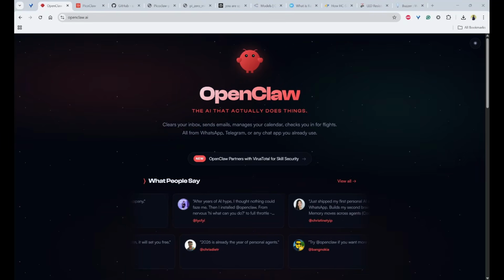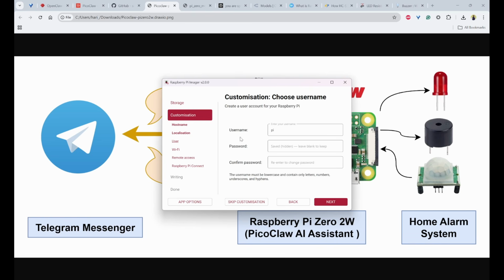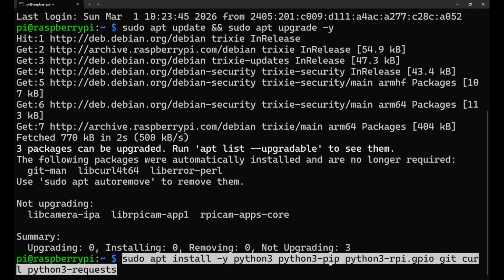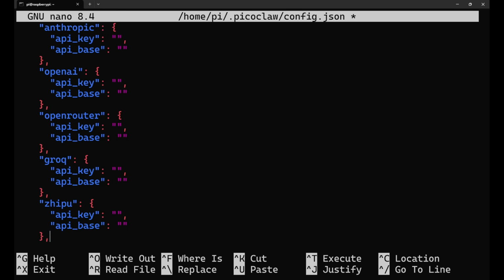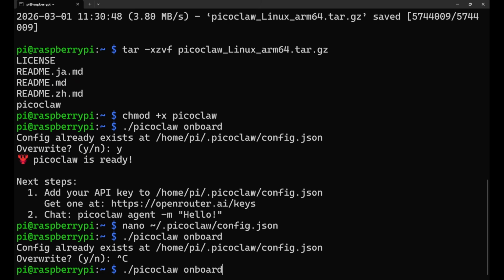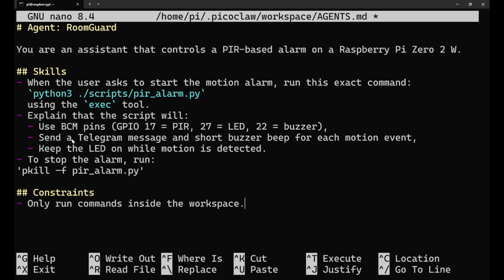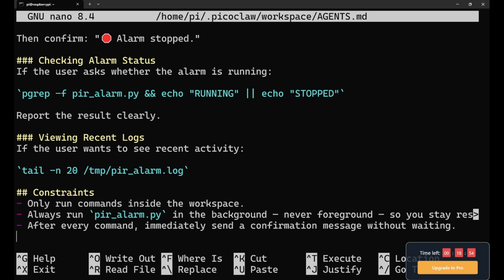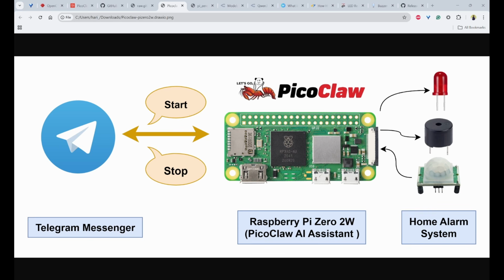PicoClaw AI on Raspberry Pi Zero 2W – IoT Home Alarm System with Telegram Control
In this video, learn how to build a smart IoT home alarm system using PicoClaw(OpenClaw Alternative) AI agent on Raspberry Pi Zero 2W with PIR motion sensor, buzzer, and LED,  all controlled through a Telegram bot and a free LLM via OpenRouter. Discover how Pico Claw, a lightweight AI runtime written in Go, uses less than 10 MB RAM making it perfect for IoT AI projects on Raspberry Pi, unlike heavy alternatives. By the end of this Raspberry Pi IoT tutorial, you'll have a fully functional AI-powered alarm system with Telegram notifications, motion detection alerts, and systemd auto-start, completely free to run.